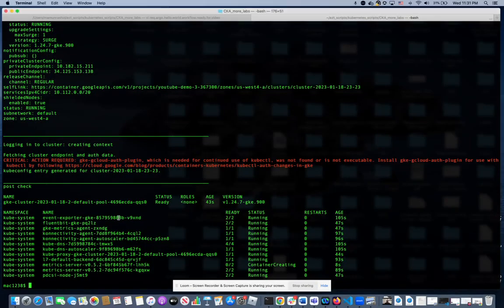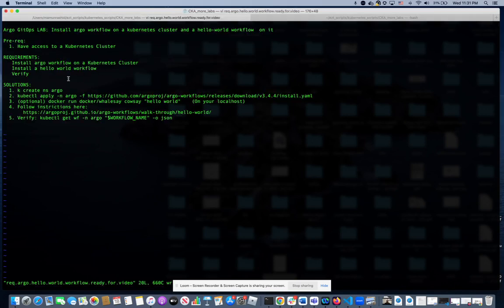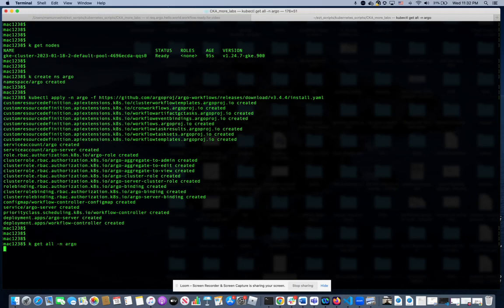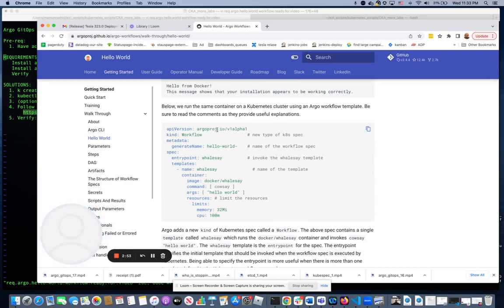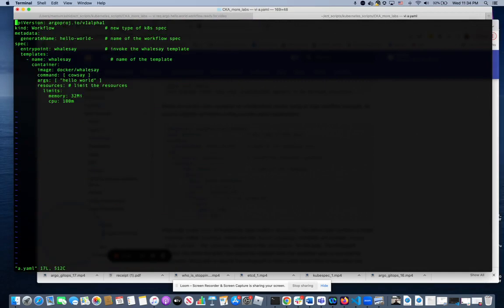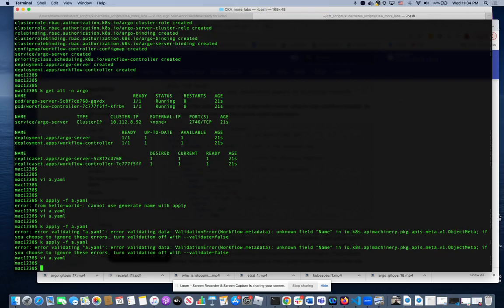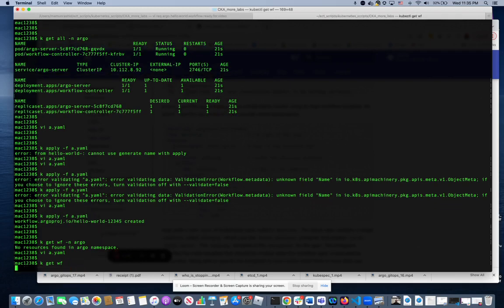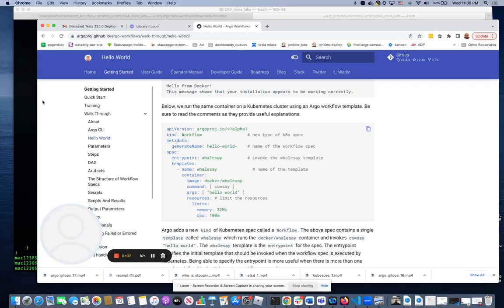Argo gitops LAB 17: Install argo workflow on kubernetes cluster and an example workflow on it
Argo GitOps LAB: Install argo workflow on a kubernetes cluster and a hello-world workflow  on it

Pre-req:
  1. Have access to a Kubernetes Cluster

REQUIREMENTS:
   Install argo workflow on a Kubernetes Cluster
   Install a hello world workflow
   Verify

SOLUTIONS:
  1. k create ns argo
  3. (optional) docker run docker/whalesay cowsay "hello world"    (On your localhost)
  5. Verify: kubectl get wf -n argo "$WORKFLOW_NAME" -o json